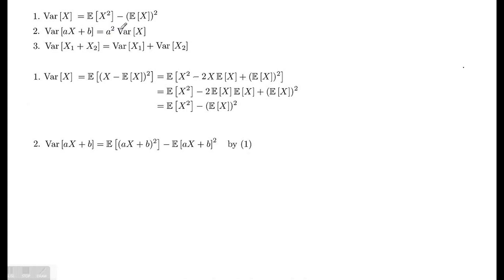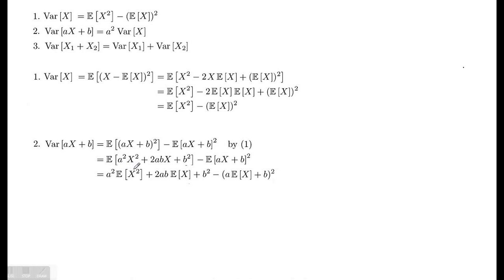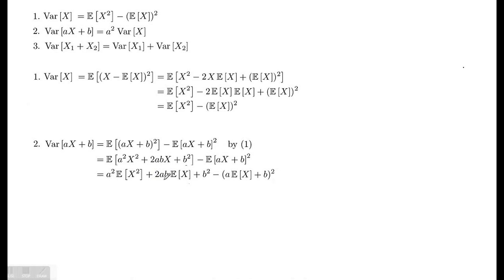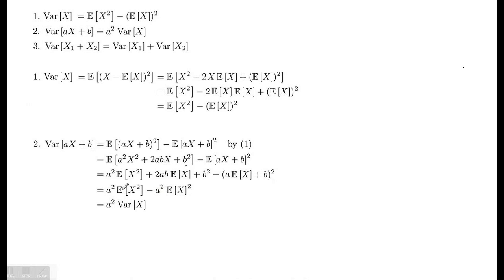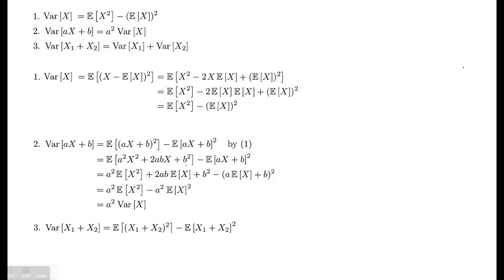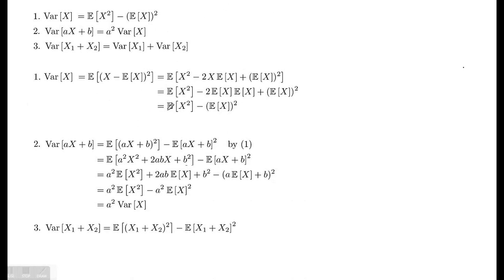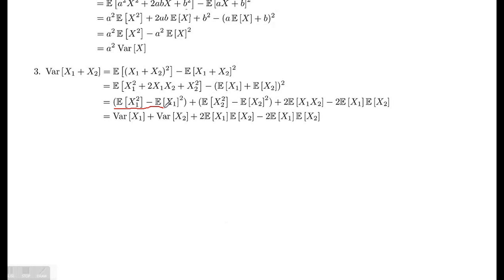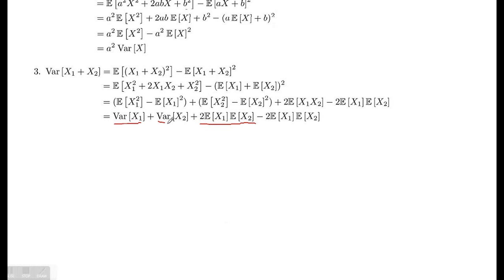MATH E156 Proof 1.1